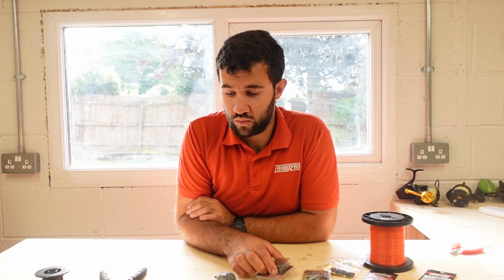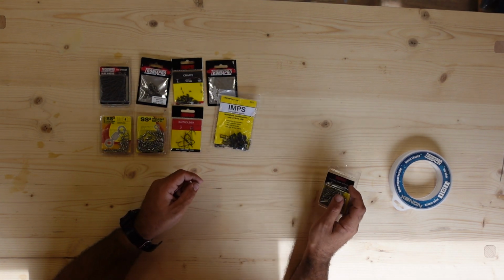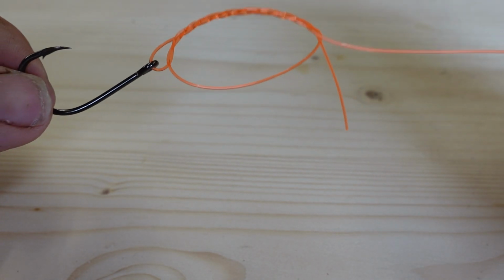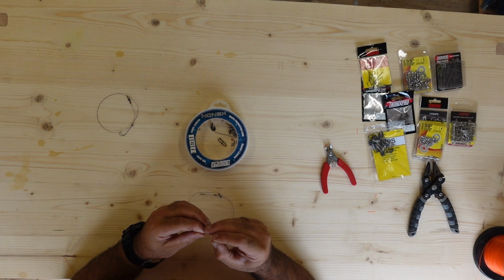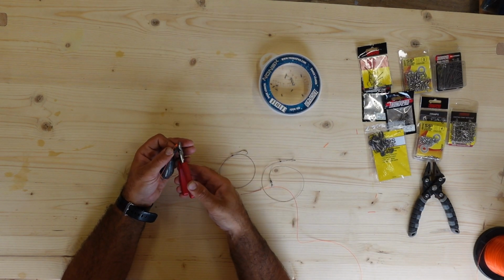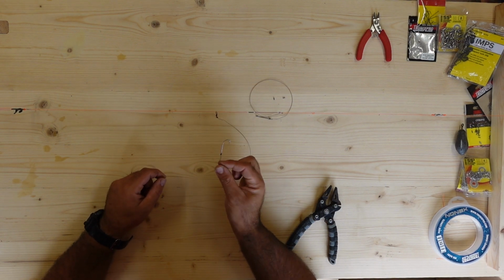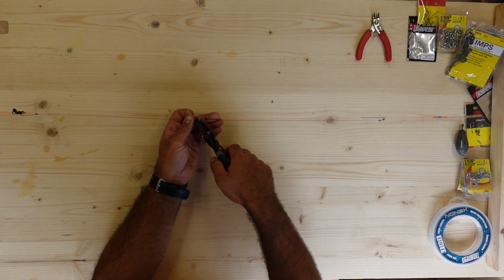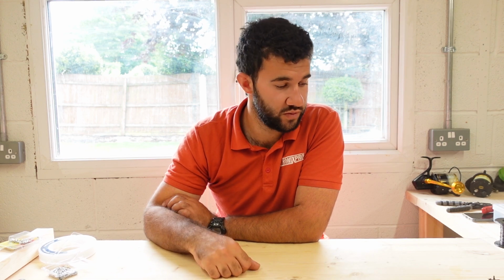How to Make a clip down rig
In this video I explain and show how to make a two hook clip down and also explain how to do a three hook clip down. I have put the links to all the rig comments you will need below. I hope you guys find it help full and if you have any questions or anything you would like to see on the Channel drop it in the comments below.